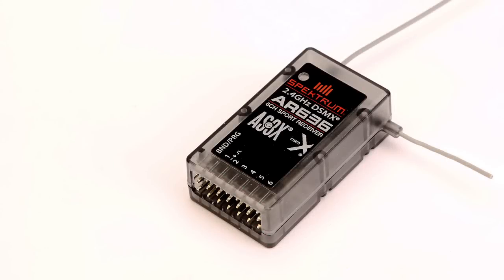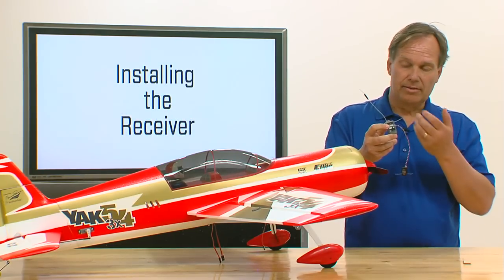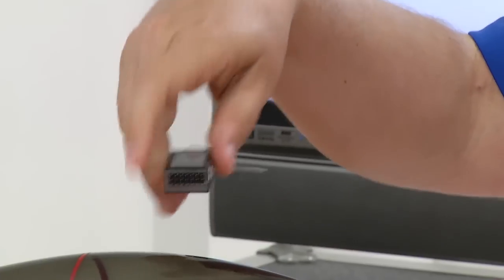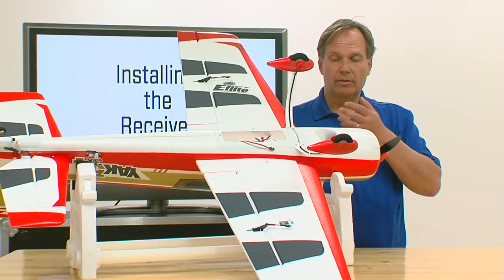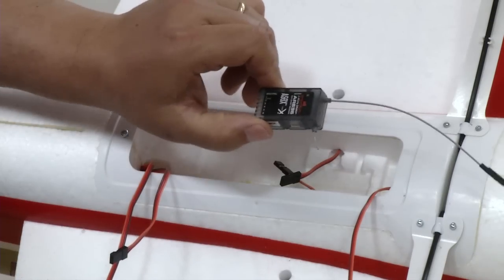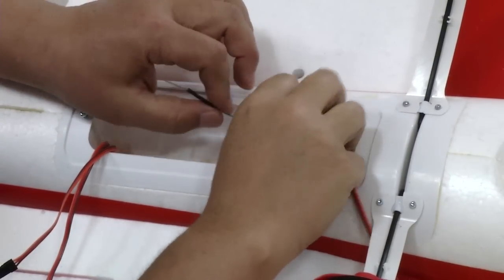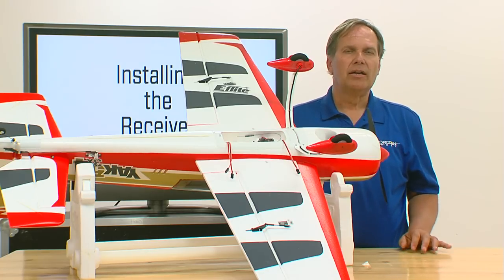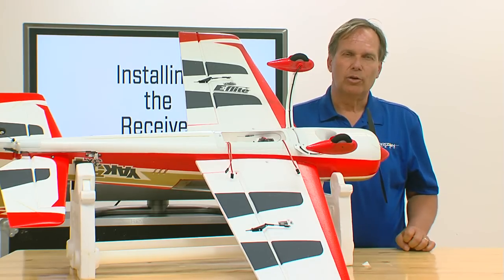Spektrum AS3X Step 2: Receiver Installation (Initial Setup)